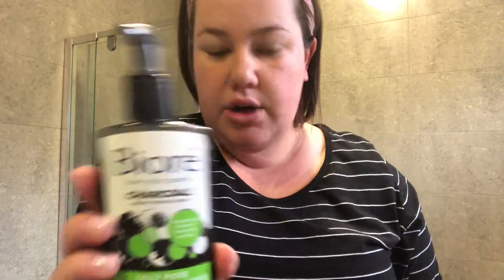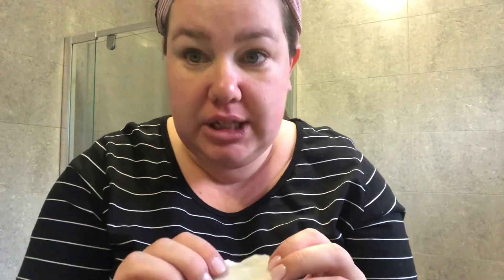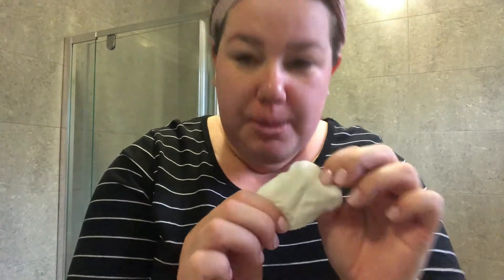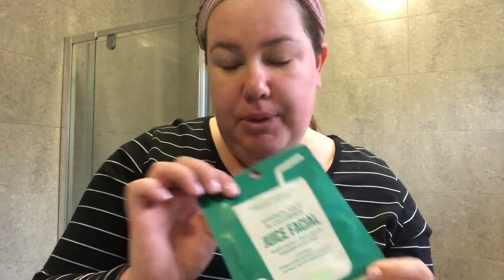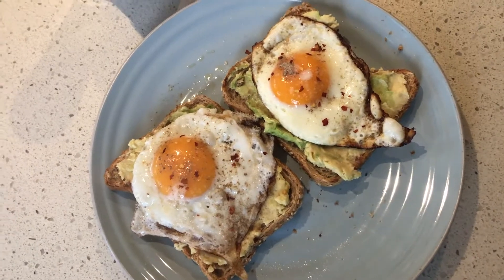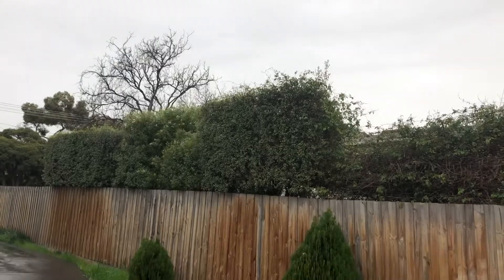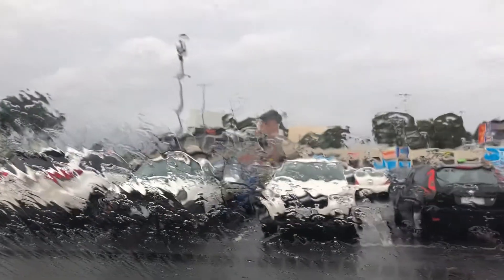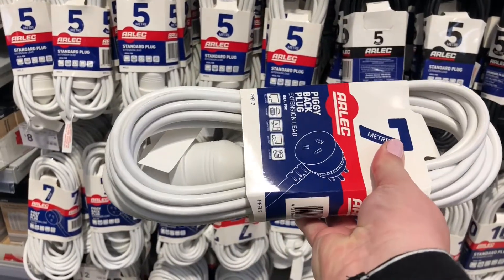SKIN CARE ROUTINE- 24 hrs of full skin care !!!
HI EVERYONE!

This is by far one of my favourite videos to date! this is my easy simple 24 hr skin care routine.